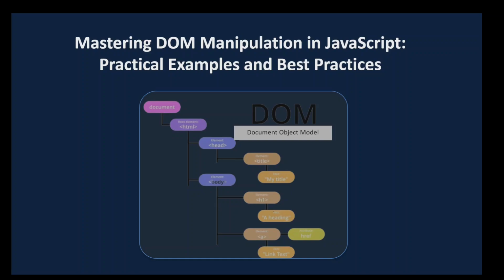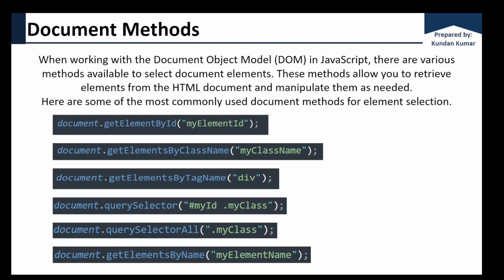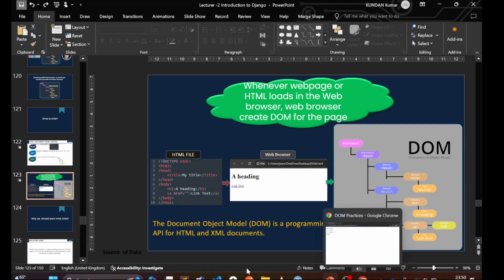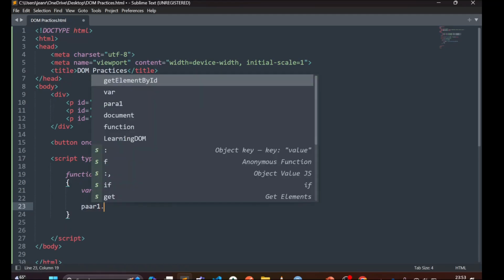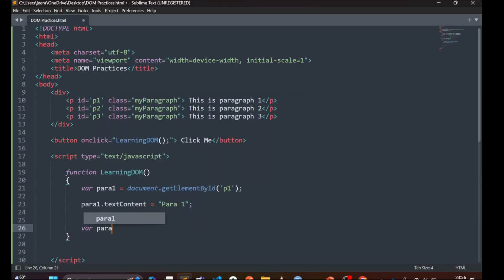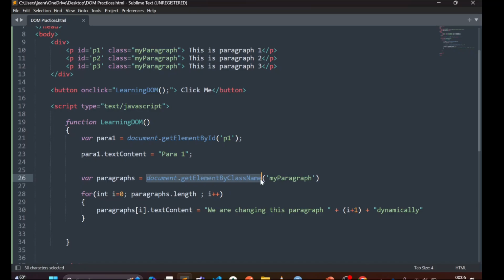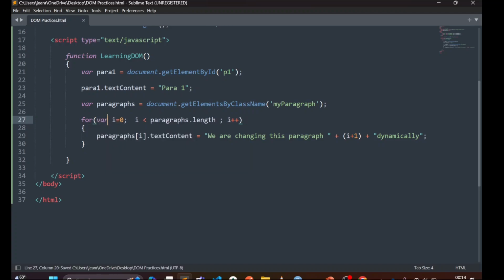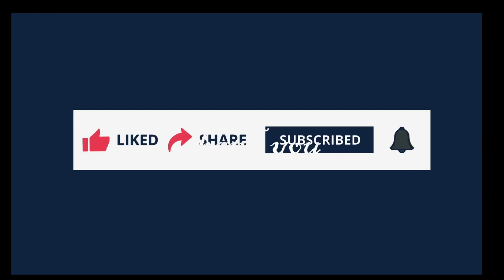Mastering DOM Manipulation in JavaScript: Practical Examples and Best Practices |Kundan Kumar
In this video tutorial, we'll understand DOM then we'll delve into practical examples and industry best practices to help you wield JavaScript's power to control the Document Object Model effectively. From selecting elements to dynamically updating content, we cover essential techniques to streamline your development process and elevate your skills.